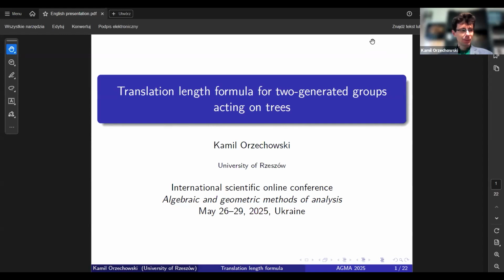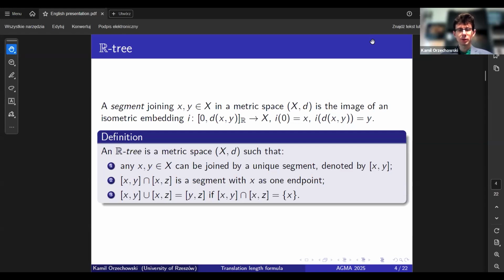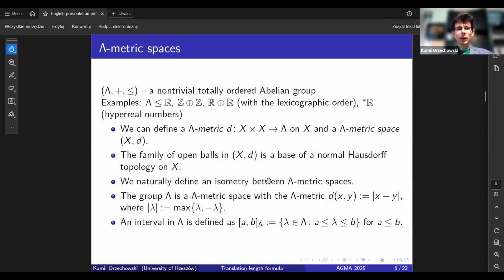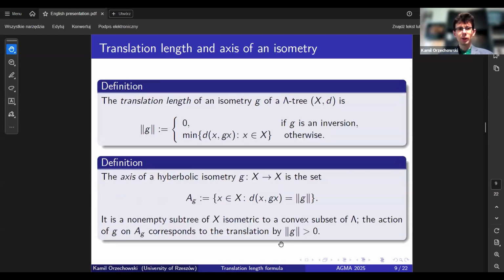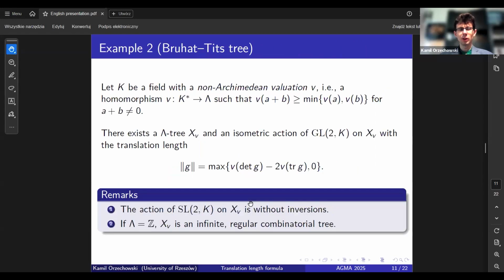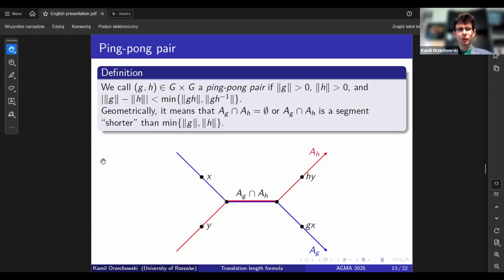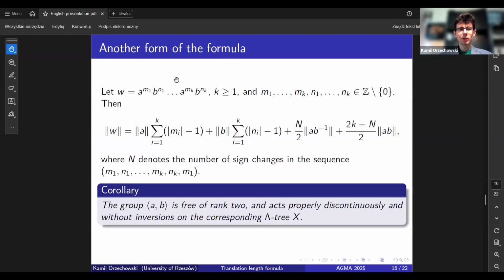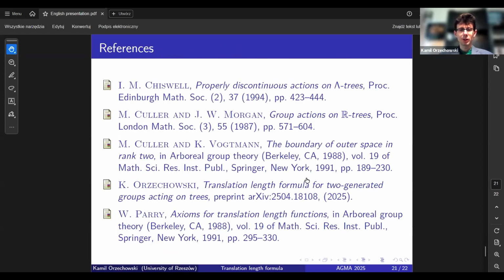3. Orzechowski Kamil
3. Orzechowski Kamil
Translation length formula for two-generated groups acting on trees
AGMA - 2025 ©